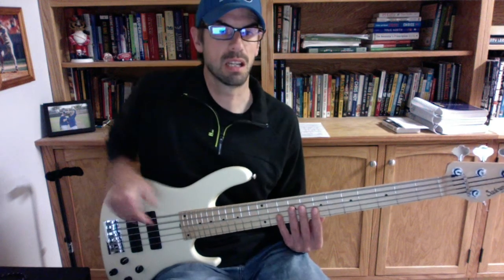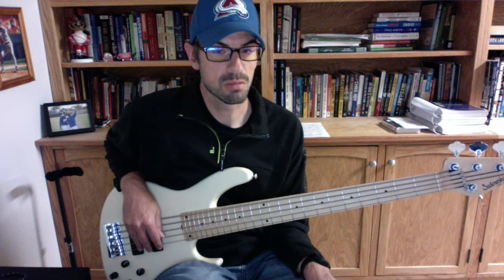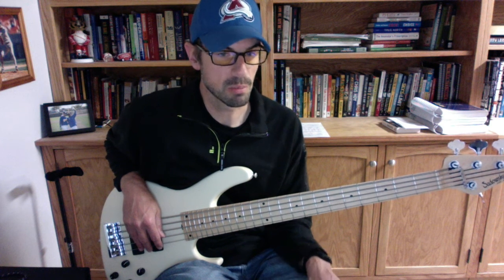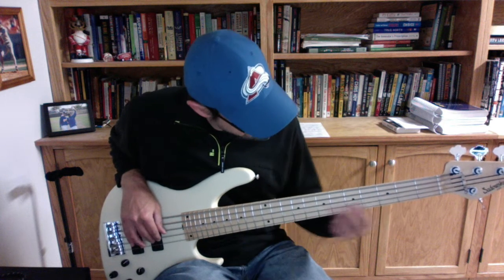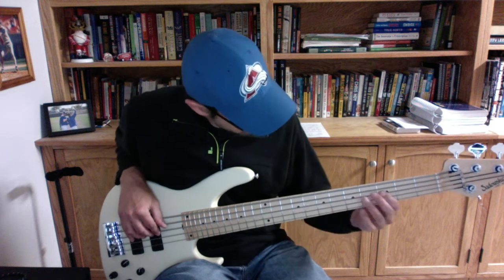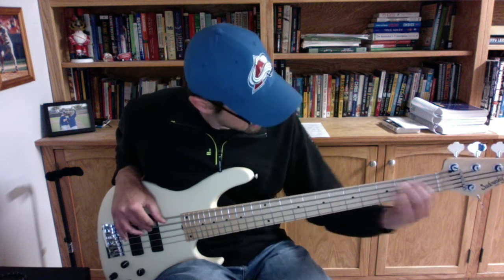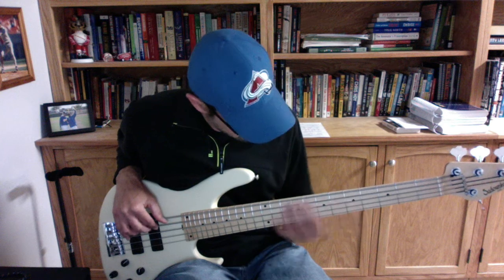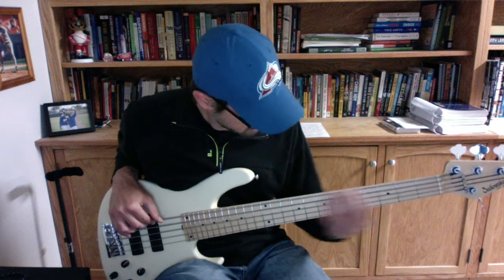Circle of 4ths method of fretboard memorization